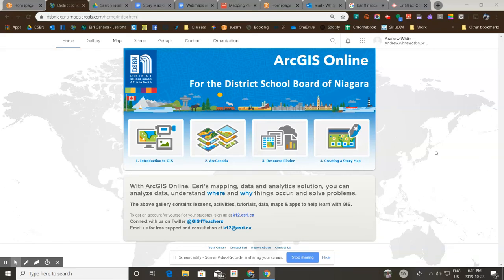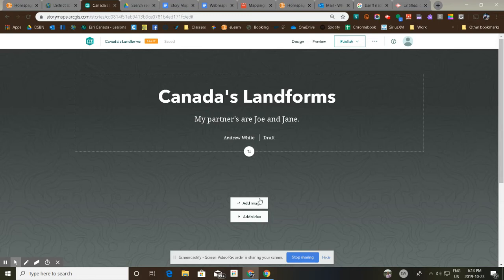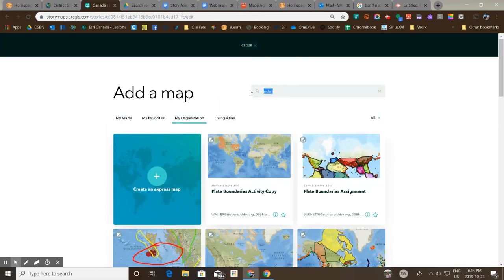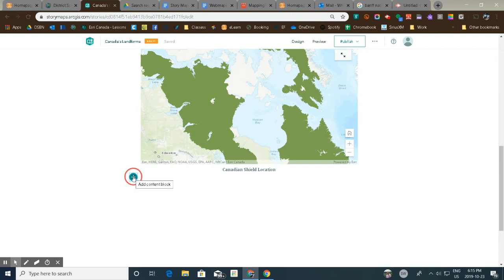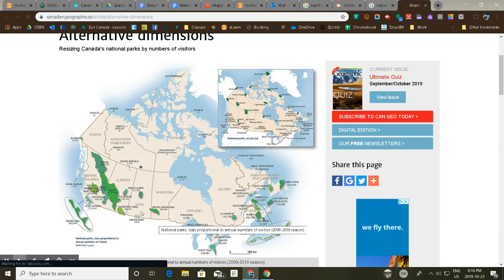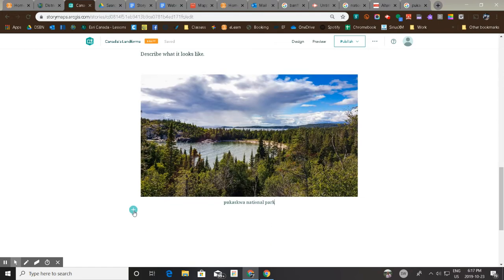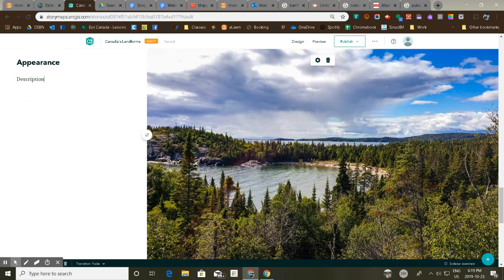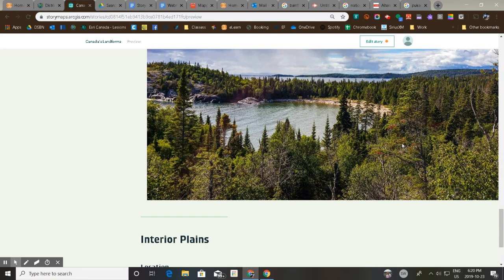Getting your story map started for the landform story map.